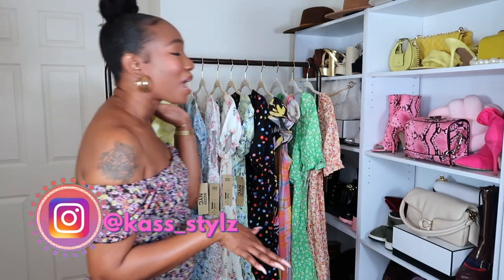WALMART SPRING/SUMMER DRESSES 2022 | How To Style Dresses | KERRY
Hello beautiful people! Today’s video is a fun styling video showing Walmart spring/summer dresses. ENJOY!!!
MAKE UP
Mac Foundation
Nars concealer
Two Faced eyeliner
Fenty setting powder
Mac Powder
Setting spray
WHAT I'M WEARING
Schutz sandals (sold out) similar:
Black bag: (no link) similar: